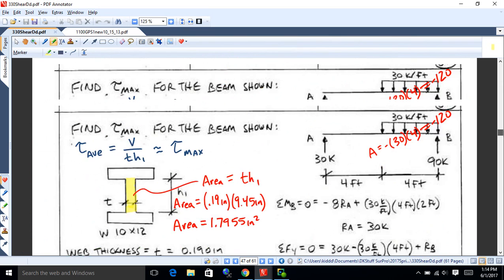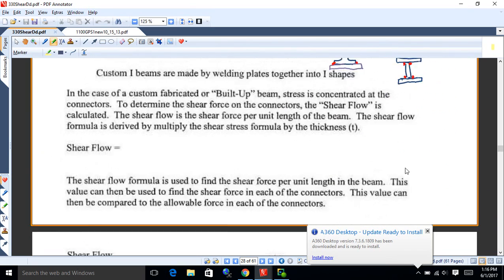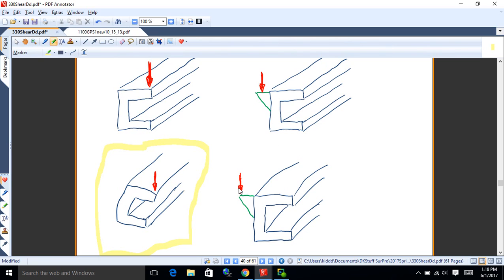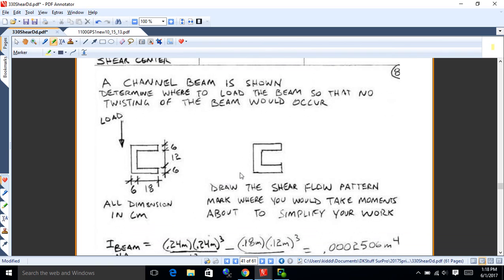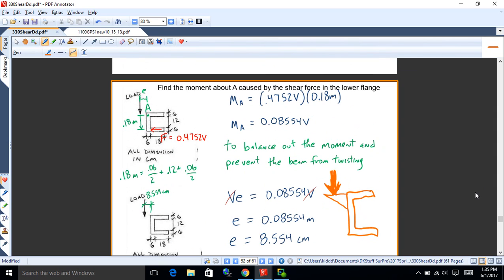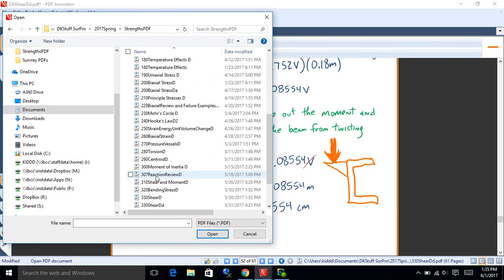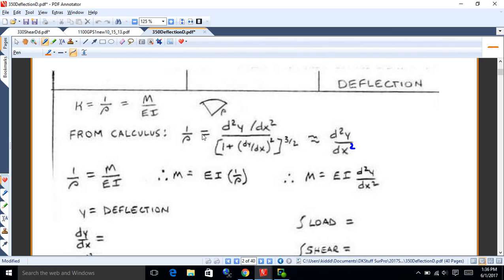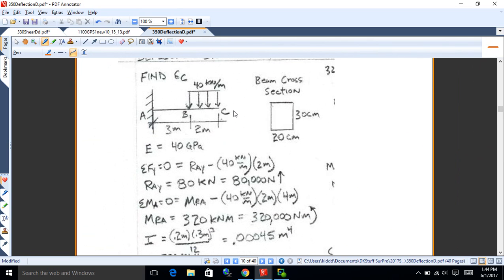Strengths 170601 Shear Center Deflection Intro